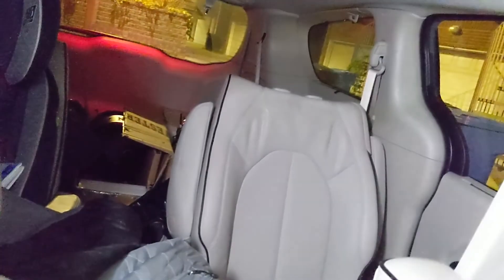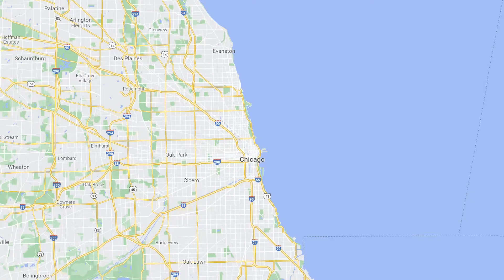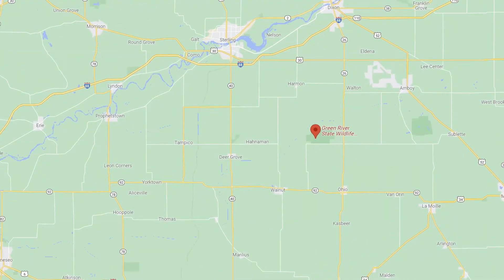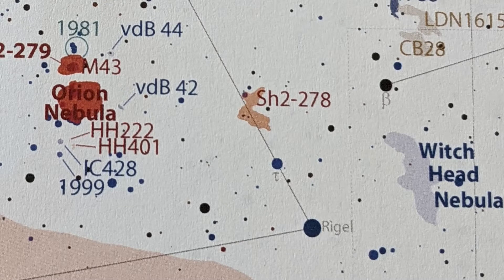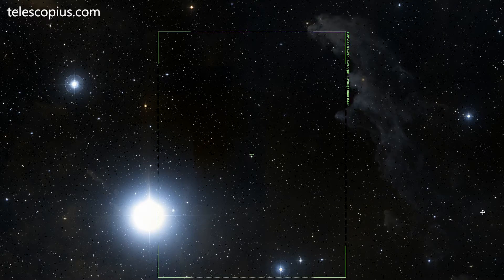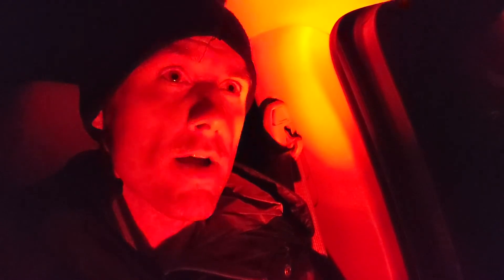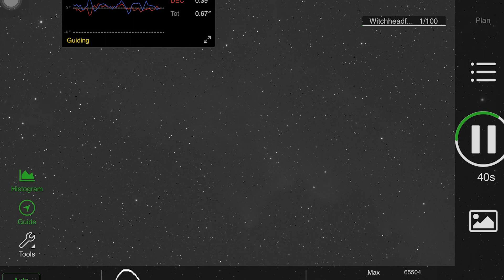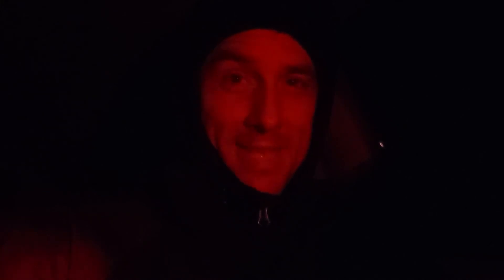DARK SKY Astrophotography - Andromeda GALAXY and Witch Head NEBULA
My astrophotography took me to a DARK SKY to photograph the Andromeda Galaxy and Witch Head Nebula. These are challenging to image well from Chicago's light-polluted skies, so I was able to make a trip with my telescope and all my astrophotography gear to the Green River State Wildlife Management Area west of Chicago. It isn't Bortle 1 or 2, but at Bortle 4 it is still dark enough to get some great images!

My Equipment:
Telescope: Celestron RASA 8
Imaging Camera: ZWO ASI1600MM Pro
Mount: iOptron CEM40
Filters: 2" Baader RGB and f/2 3.5/4nm Narrowband SHO
Guide Camera: ZWO ASI290MM Mini
Guide Scope: Orion 60mm Guide Scope with Helical Focuser

Video shot on Nikon D800 and Pixel 4 XL

Astrophotography Atlas: Astrophotography Sky Atlas by Charles Bracken